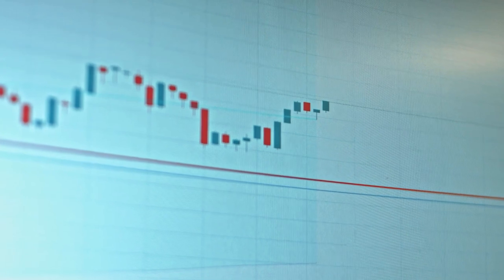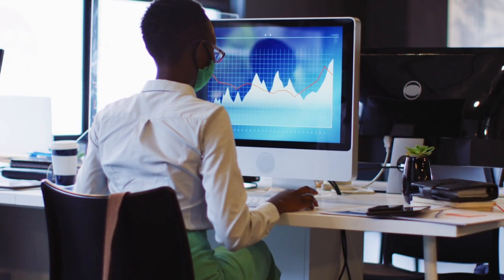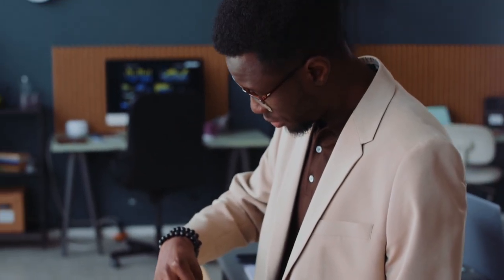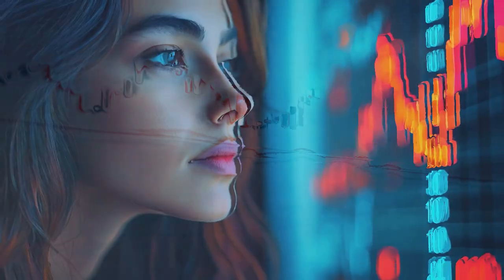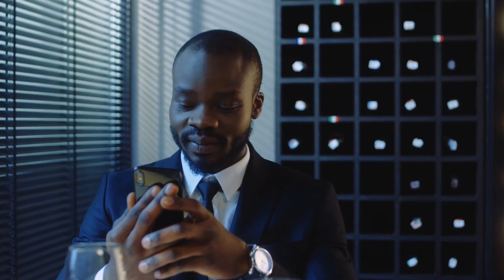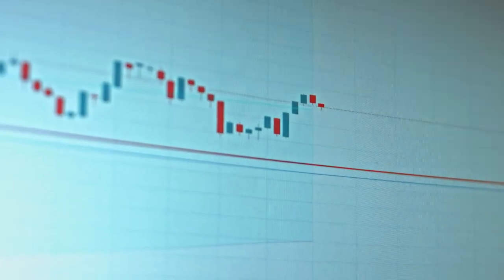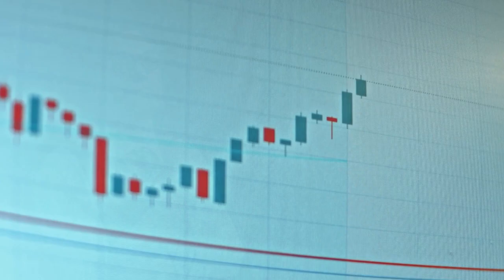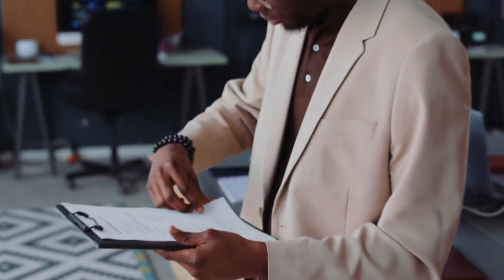Free AI Crypto Trading Bots That Are Beating Paid Ones in 2025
Top 10 AI Crypto Trading Bots for Passive Income 2025
10 “Best” AI Crypto Trading Bots for 2025.

The Best Crypto Trading Bots for Beginners
10 “Best” AI Crypto Trading Bots for 2024
HONEST REVIEW OF STOIC TRADING BOT FROM OUR TRADER & ANALYST
Best AI Crypto Trading Bot : Is CoinTech2U Worth It?
When Bull Market? AI Robot Grace says. Cryptocurrency, blockchain. ChatGPT. AI Robot Pickup.
TOP 5 BEST AI Stock Trading Software, Apps, And Bots - Best AI Trading Bot Review (2025)
Robotic Crypto Trade Fundamentals and Trading Signals
Utrading AI bot review, guarantees 1% to 10% profit per day. AI Crypto trading tool 100% safe/Utrade
HUGE NEWS BUT JASMY IS DOWN..WHY?
Top 5 Best VPN 2024 | Best Deals Included
Hull Moving Average MT5 Signal For Deriv Bot. (Semi-Auto-Trading)
Best AI Crypto Trading Bots for 2025 (Can They Make You Rich?)
No Skills? No Problem! My AI Bot Makes Success Accessible! | BEST CRYPTO TRADING BOT
Top Crypto Ai Trading Bots: How Much Can You Really Earn?
Best Crypto Trading Bots (Crypto Bots Explained)
How to use CryptoTab Browser in Android 😱Free 85$ BTC | Free Bitcoin Mining App | free mining sites
ESTRATEGIA DE OPCIONES BINARIAS | Apuesta de $8 a $161 | Opciones Binarias
Crypto Arbitrage Trading 🤑 Ultimate 2025 Profit Strategy 💸 (Automated AI-Driven Trading Bot 🤖) EASY!
DAY IN THE LIFE | LEADERSHIP MASTERCLASS | RCG MARKETS
Bala de Plata Explicada por ICT (Traducción) Estrategia Trading ICT 2023 Silver Bullet Forex Crypto
How to Use KuCoin Trading Bot (AI Crypto Trading Tutorial)
PilotBotGPT - The FREE Ai Crypto trading Telegram Bot!
Best ai trading bot - YOUR Personal ASSISTANT For EARNING MONEY in TRADING! Ai trading tool
Multistreaming In OBS Just Got A LOT Easier | Aitum MULTISTREAM
Unveiling the Best Crypto Trading Bot to Maximize Your Profits!
Go Baby Crypto Trading Bot Initial Set UP
The Ultimate AI Vibe Check Memes and More!
AI Crypto Trading Bot : Why CoinTech2U Recommends Automation!
Crypto Trading Bot | +1290$ Per DAY | Best Crypto Trading Signals | Automatic Crypto Trading | FREE
Best trading strategies for beginners | BEST CRYPTO TRADING BOT
Fast Track to Wealth: +$2,654 in 9 Minutes | AI TRADING BOTS
Đầu tư forex | So sánh nền tảng MT4, MT5 - Nên chọn dùng nền tảng giao dịch nào
The Best Crypto Trading Bots for Beginners in 2025
Best Pocket Option Bot ➜ Binary Options Trading Robot | Pocket Option AI Trading Bot 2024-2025
What are the Best AI Trading Platforms? (Trading Bots, Software and Tools)
Funny Trading Forex Memes Compilation 6
Hamster Academy. Crypto Scandals and Hacks: Major Cases and Lessons Learned
5 Best Crypto Trading Bots in 2024 | Automate Your Investment Strategy 💸
Free Bitcoin Robot vs Paid Bitcoin Robot
Ultimate AI Crypto Trading Tool - CoinGPT (Review)
5 Lazy Ways to Make Money Online(Passive Income)
AI TRADING BOT CRYPTO | BEST Trading Strategy for PROS & Beginner